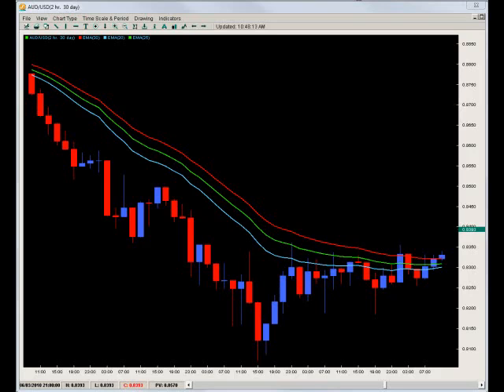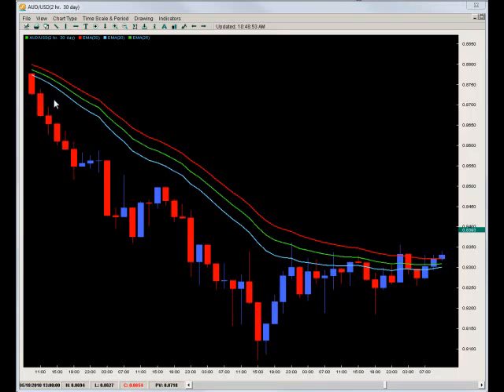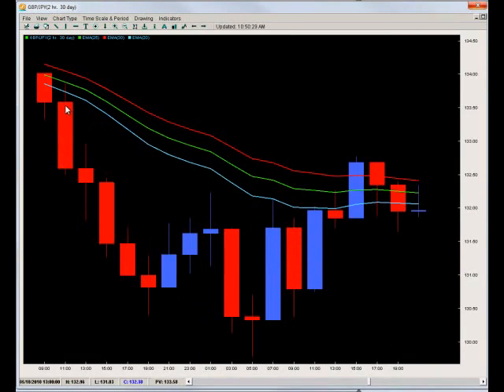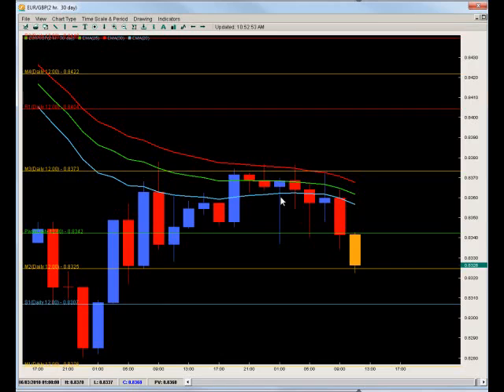Price Action Trading and EMA Pullbacks